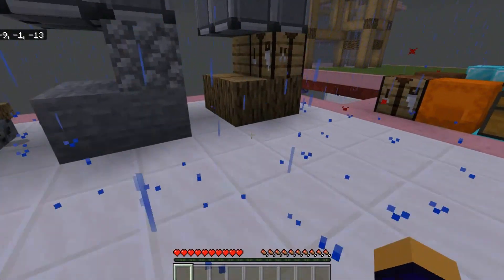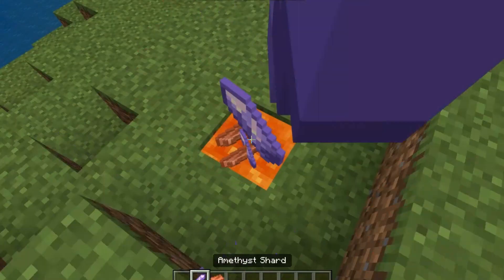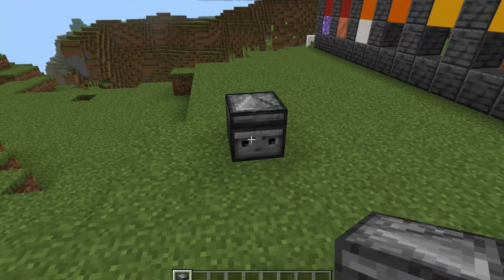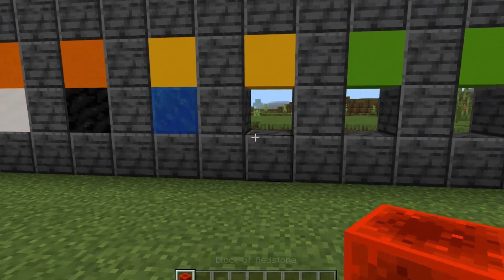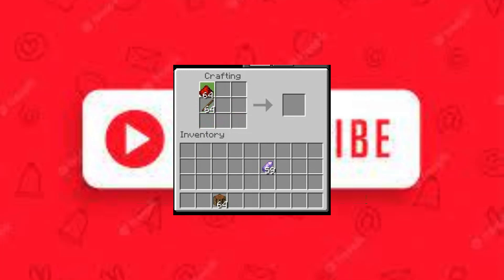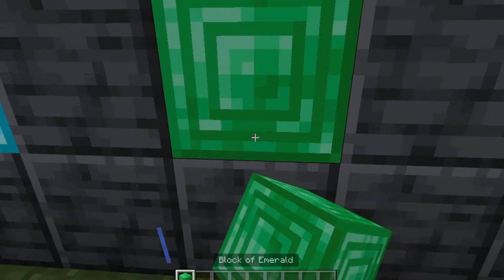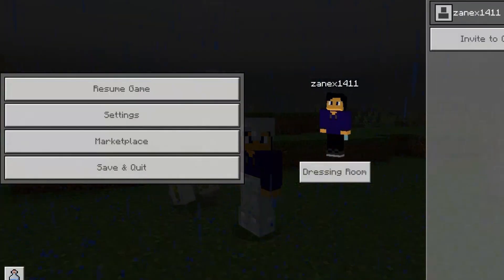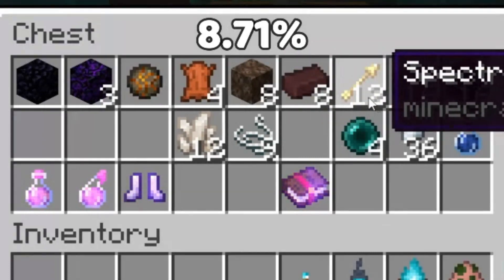Ranking Minecraft Mineral Resources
let me know your opinions down in the comments below ✌